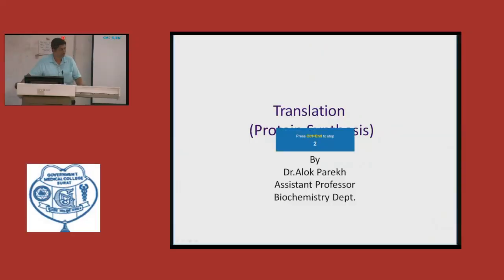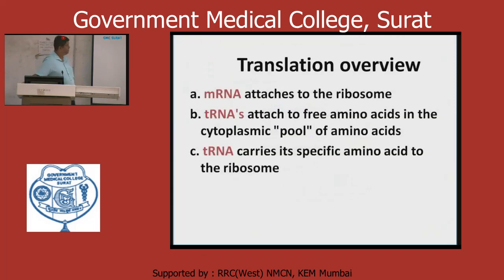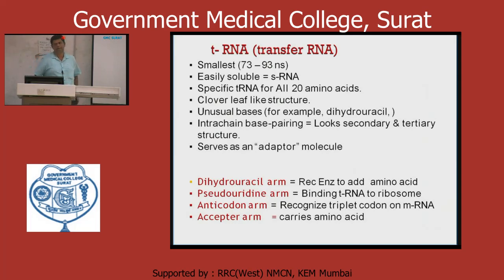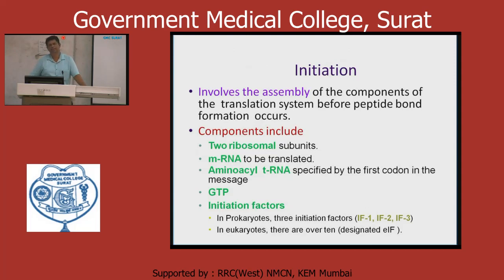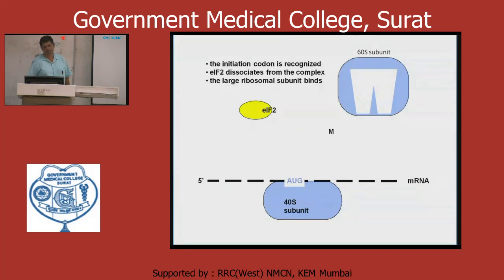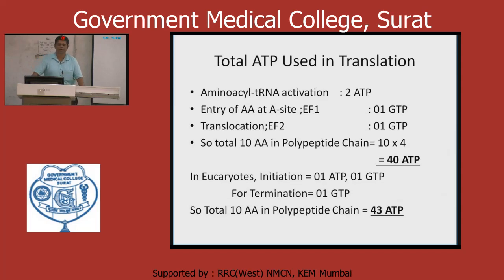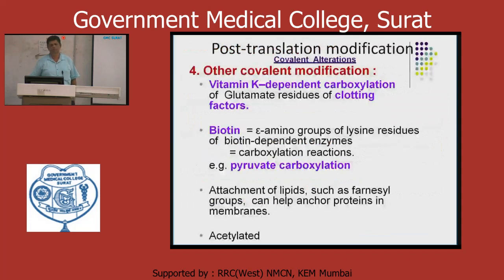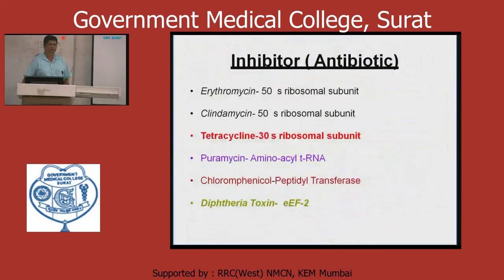Translation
"Dr Alok Parekh
Assistant Prof.

Created by : Regional Resource Centre RRC Western Region